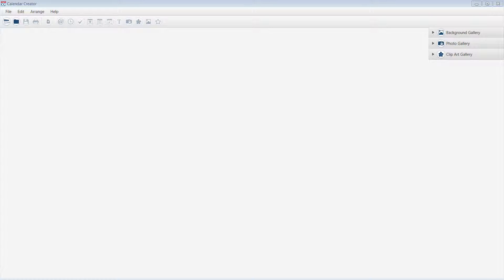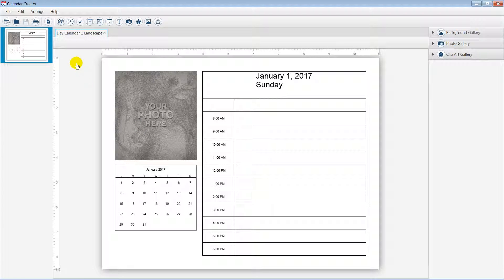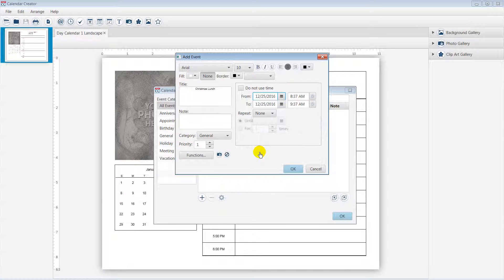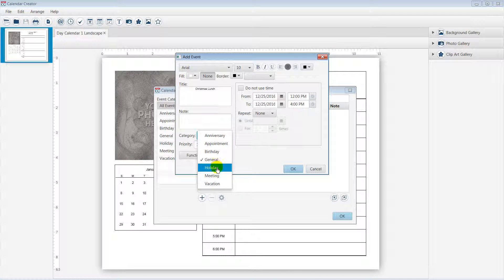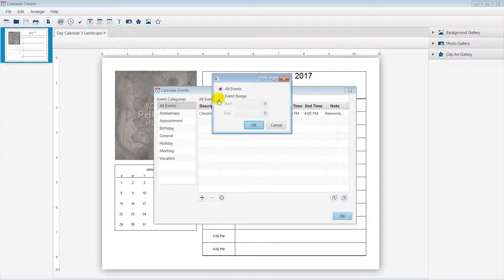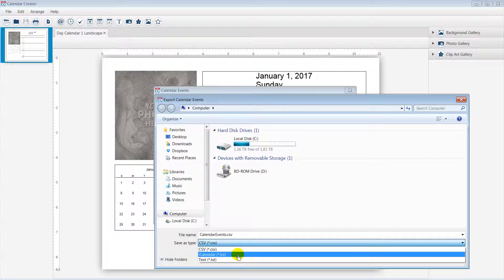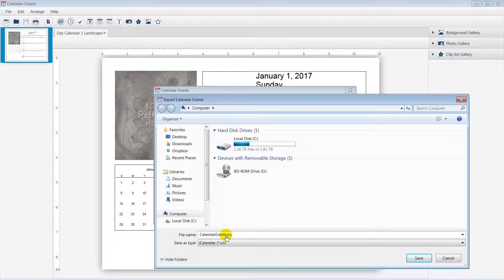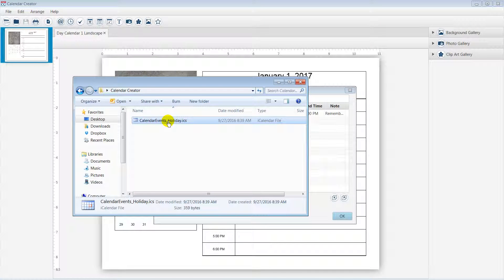How to Export Calendar Events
Create personalized calendars with the best-selling name in calendar design software. The new and improved Calendar Creator has over 750 templates of daily, weekly, monthly, and yearly styles to choose from. A new user interface along with enhanced tools and features makes it easier than ever to create custom calendars. Easily import your appointments and event details from a CSV file. Feature your own photos, logos, and more with easy design and layout tools and then save, print, and share your calendars.